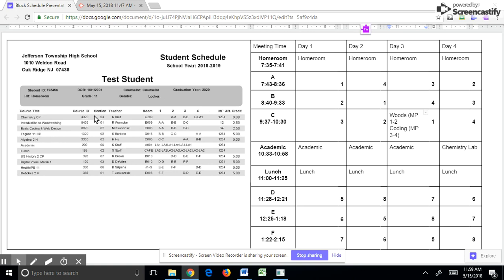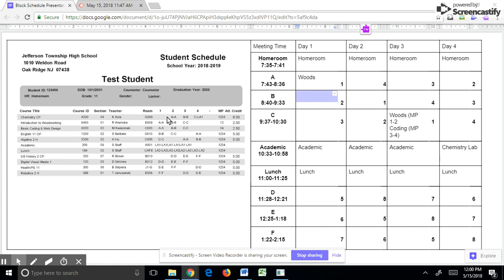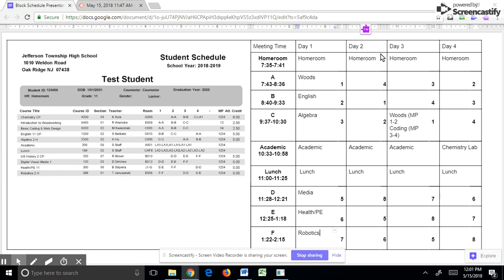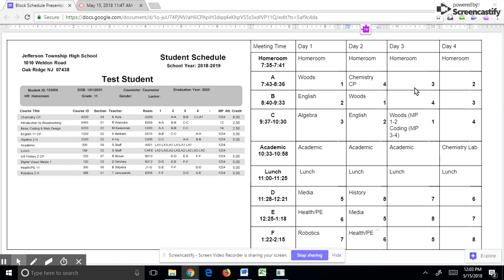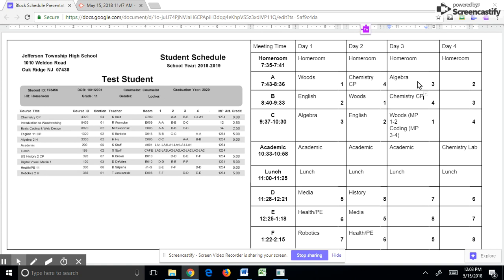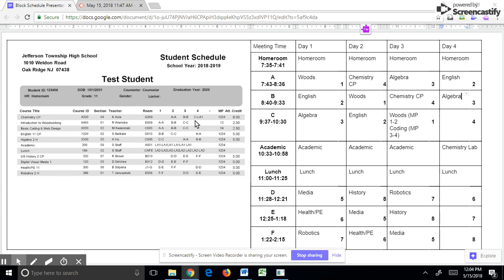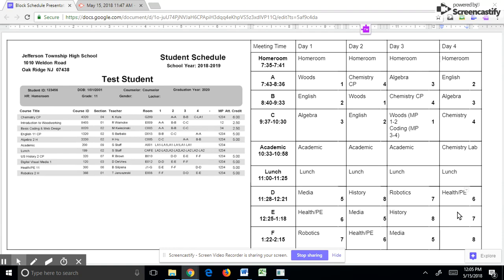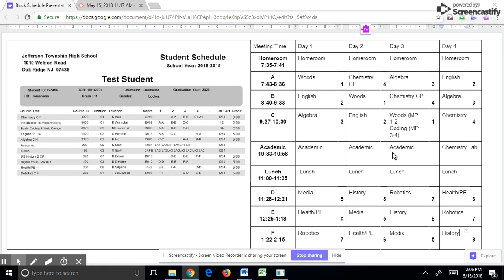JTHS Block Schedule - Dr. Plotts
Block Schedule Webinar